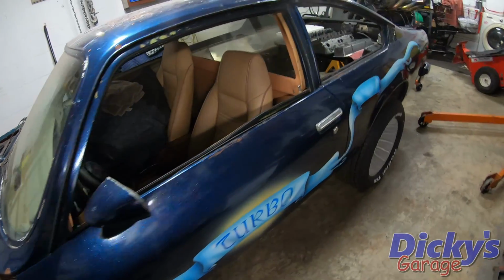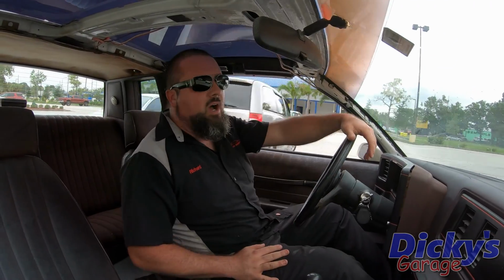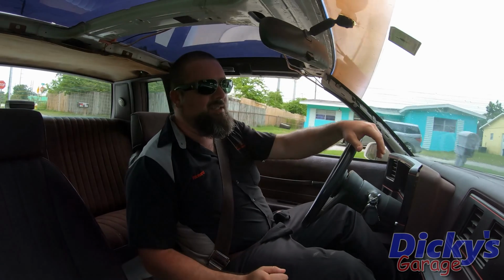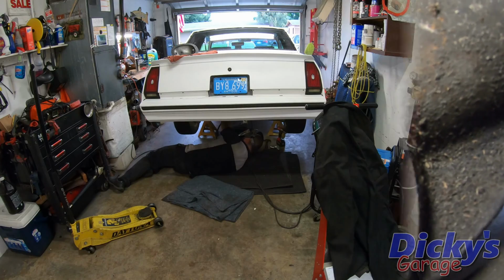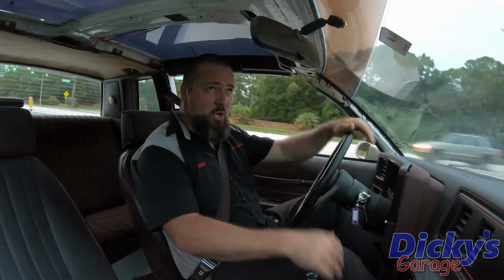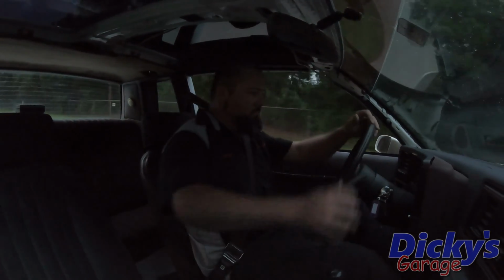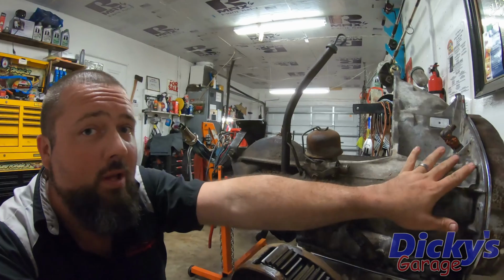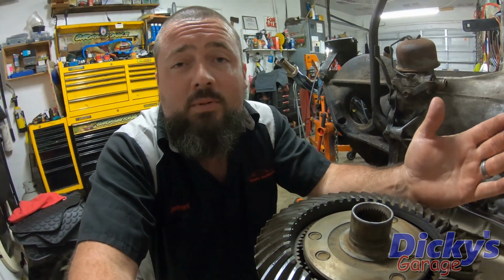Driving a Welded Diff on the Street. Is it Really that Bad?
Today I decided to try out a welded differential firsthand and see if it was the right direction for ProjectEthel. Now before you guys run out and weld up your A to B, just know the car I welded up gets driven about twice a month. It's not a car I depend on and I would never attempt to daily drive a car with a welded diff. I would describe the welded up differential on the street as tolerable at best.